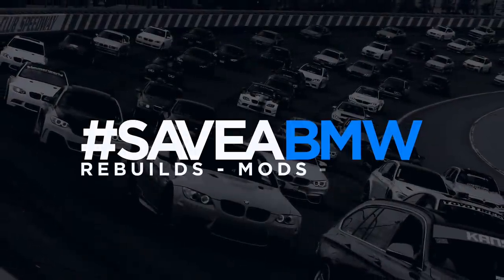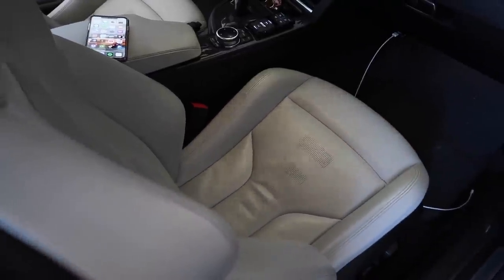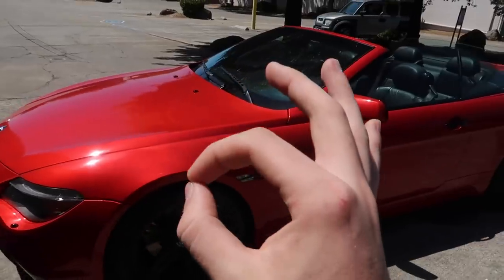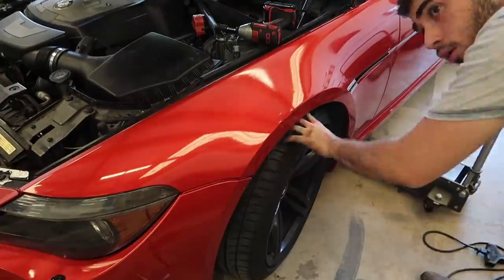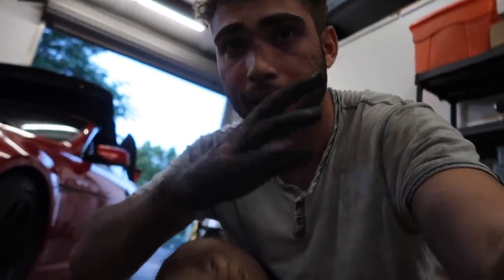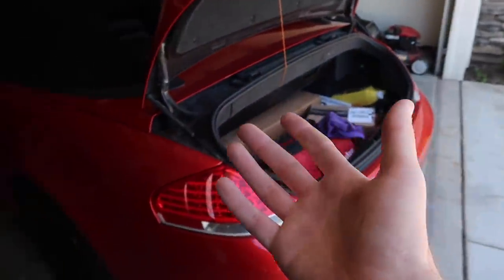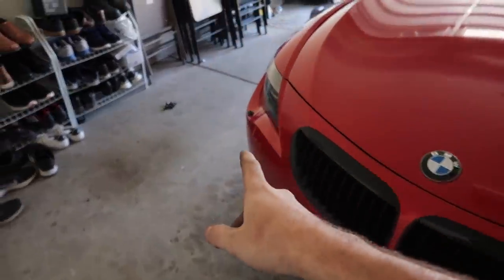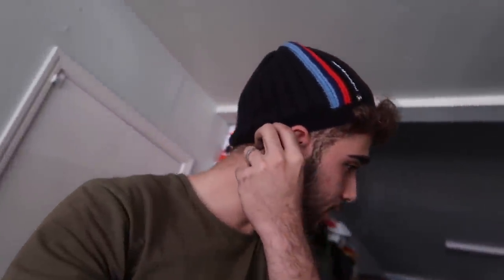$800 BMW 650i GETS NEW SUSPENSION! (BIG DIFFERENCE!)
Thank you all for the recent support, if you want to be featured on the 650i YouTube plaque! Make sure to check out the shop down below!

MW 435I MOD LIST:
KiesMotorsports
BurgerTuning
ShineArmor
AzaAutoWheel
Suvneer
FitedRacing
TireWheelZone

$800 BMW GETS NEW SUSPENSION! (BIG DIFFERENCE!)